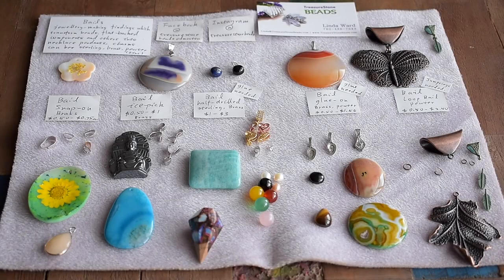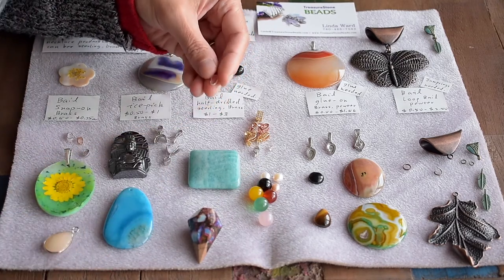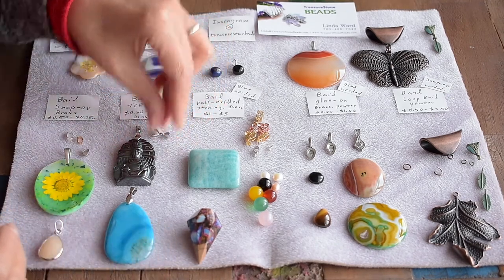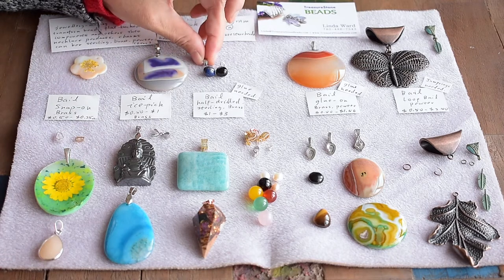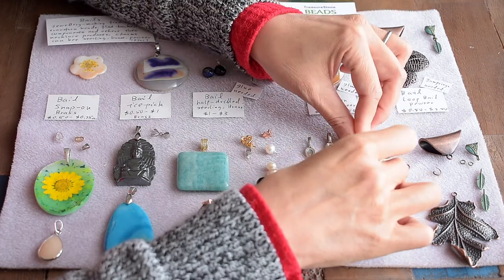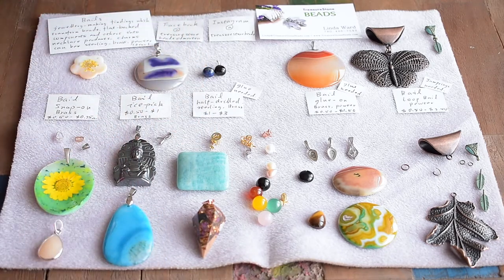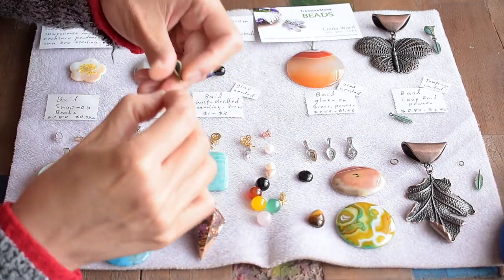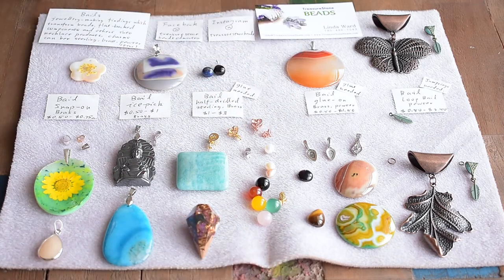Introduction to 'Bails' - TreasureStone Beads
This video is to introduce the types of bails, how to use them, on the type of beads, pendants and cabochons.